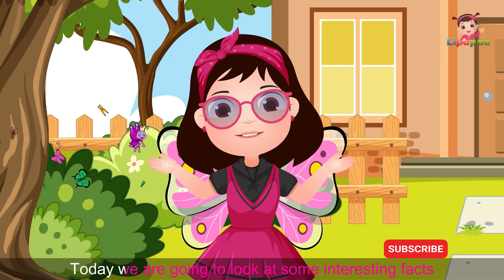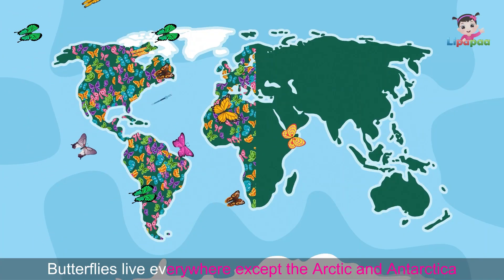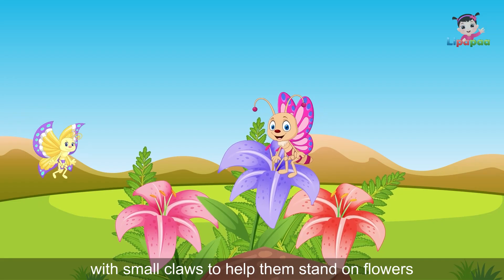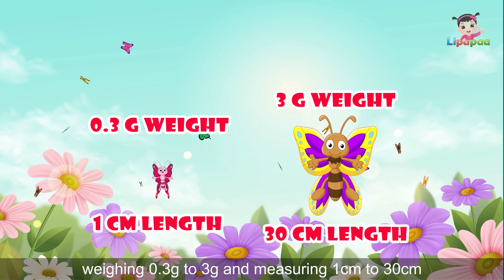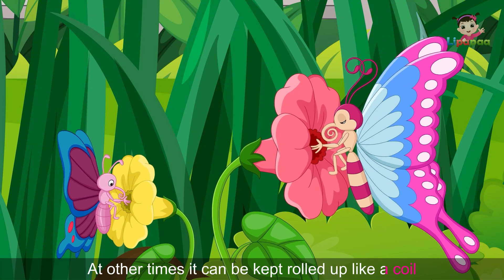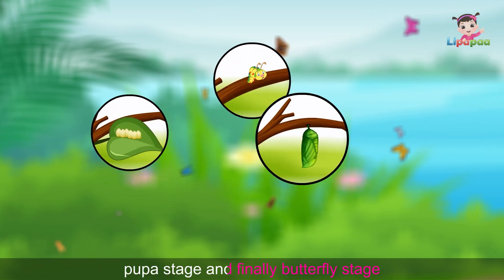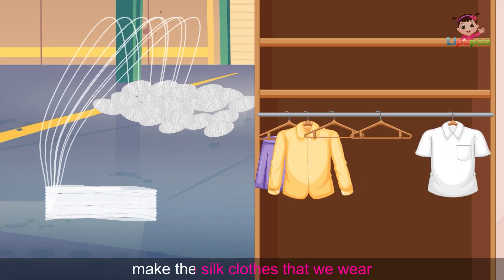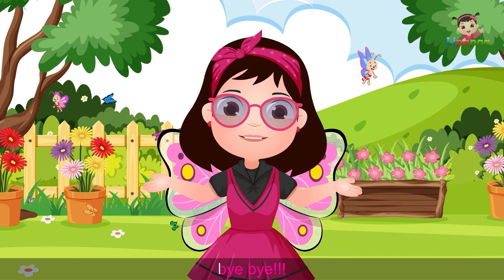Butterfly Facts| Lipapaa | Butterfly Information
Are you ready to learn and have fun at the same time? Then you’ve come to the right place!

This is Lipapaa, the channel for kids who are curious and creative. We make videos on all kinds of subjects, like science, math, art, history, geography, animals, and more.

You can also tell us what you think and what you want to see next in the comments. We love to hear from you!

Lipapaa is more than just a channel. It’s a family of learners who want to have fun and grow together. Join us today and let’s have some fun!